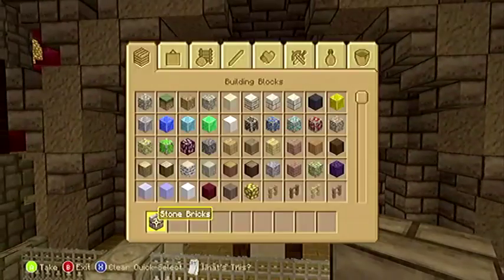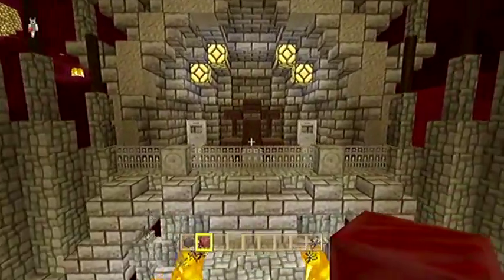Lets build in the nether! ep8: Puppy throne?!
Building in the nether on Minecraft xbox360